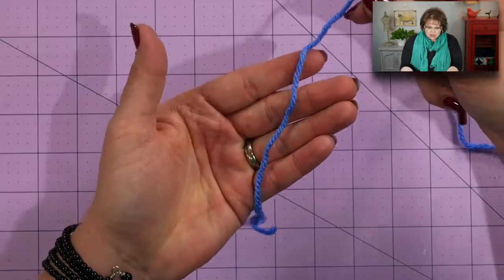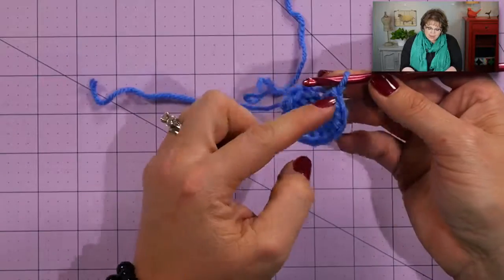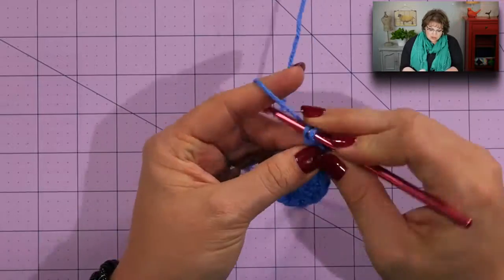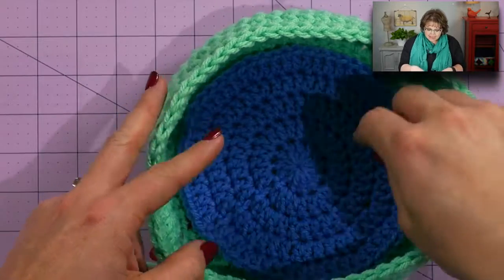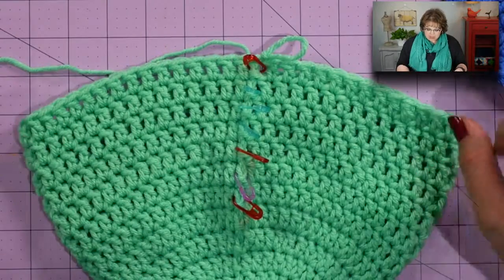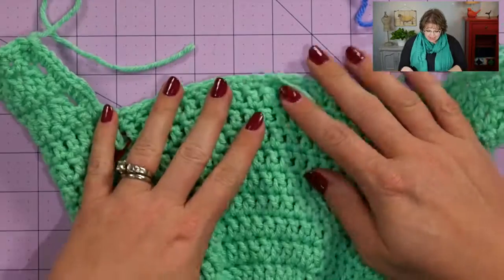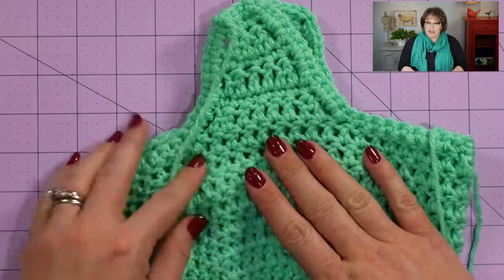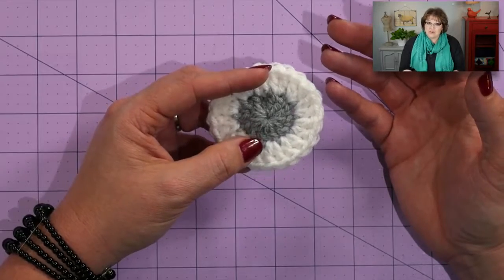Owl Baby Hat | Free Crochet Pattern